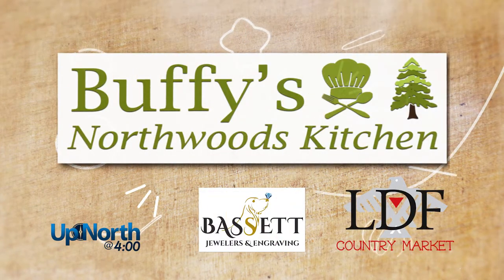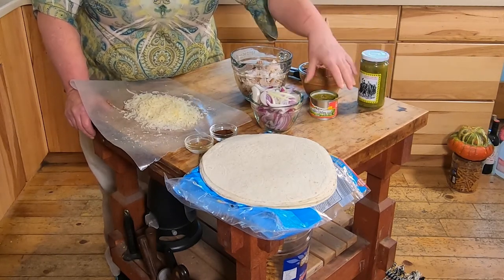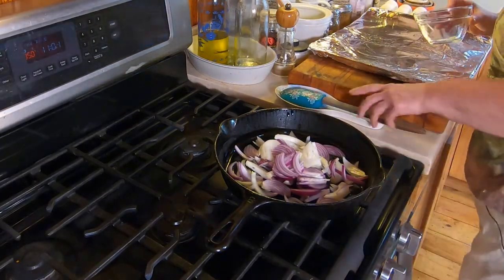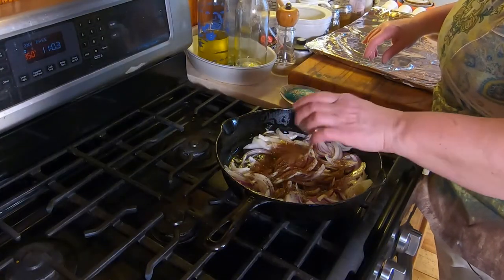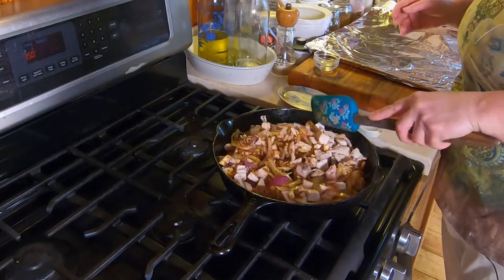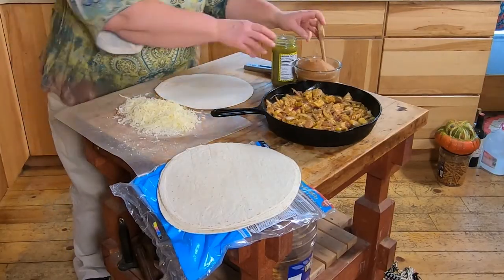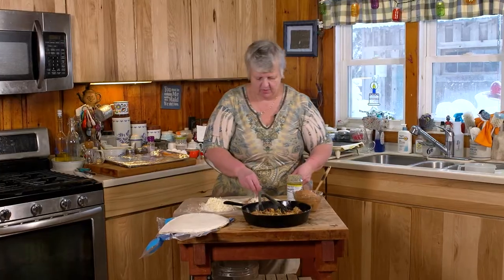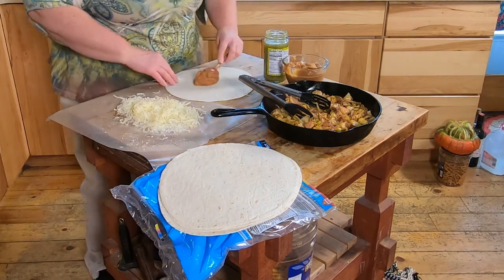Buffys Northwoods Kitchen Turkey Burritos 12 4 19